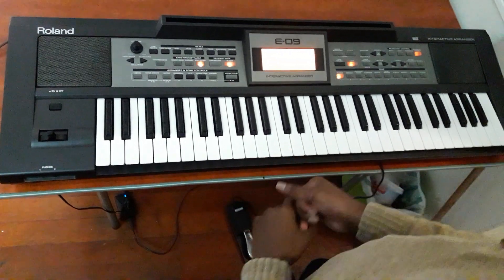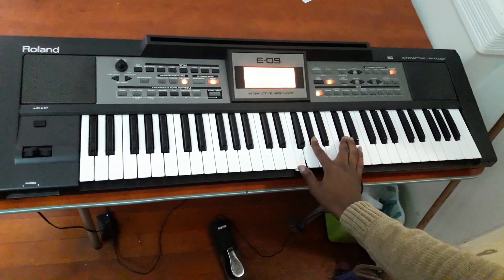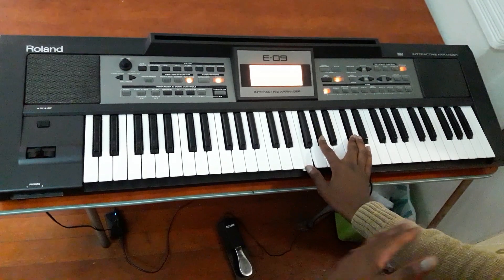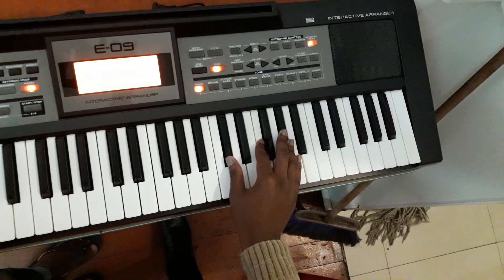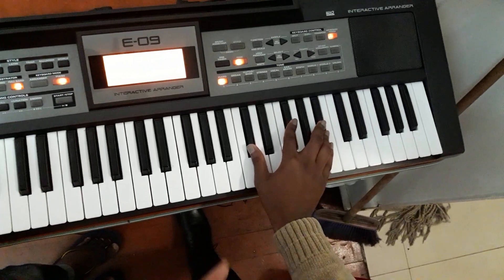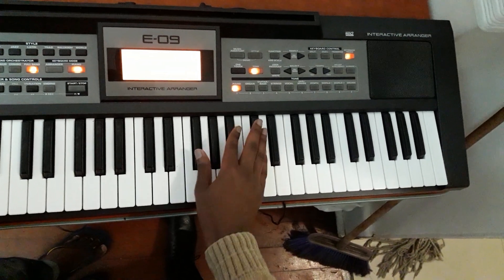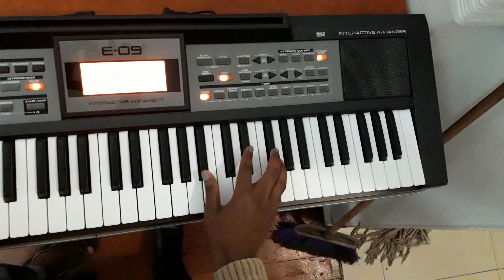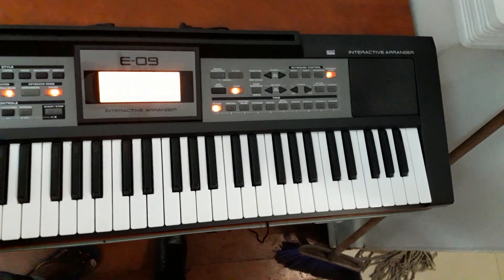Start Learning C# Notes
This video teaches about C# notes.
Video made by Thandanani Eugene Fekethiso.